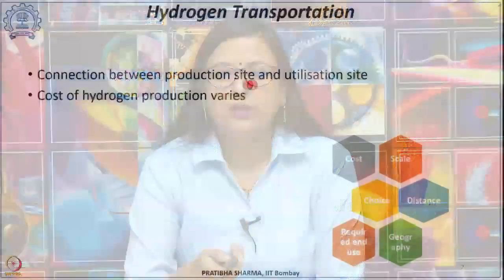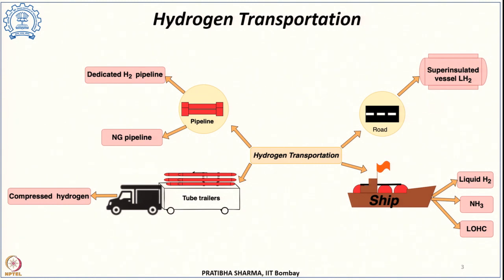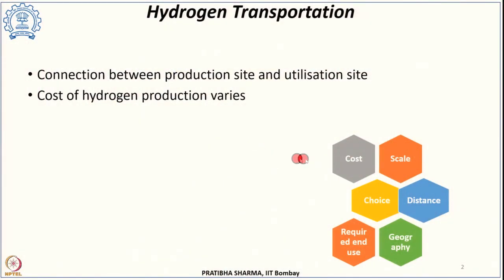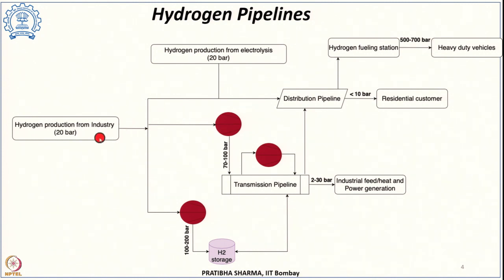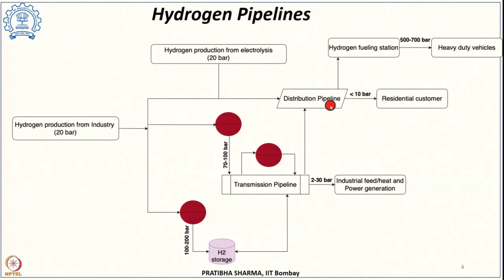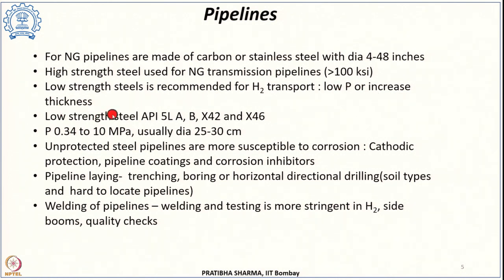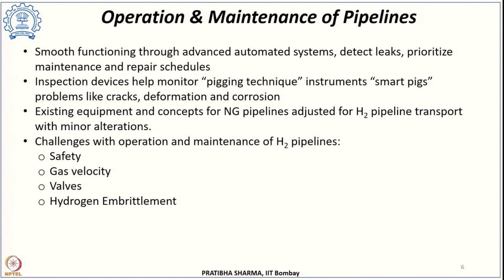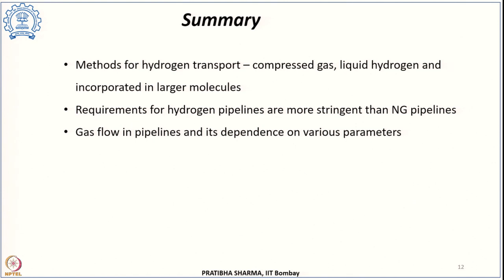Lecture 56: Hydrogen Transportation via H2 Pipelines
Week 10: Lecture 56: Hydrogen Transportation via H2 Pipelines